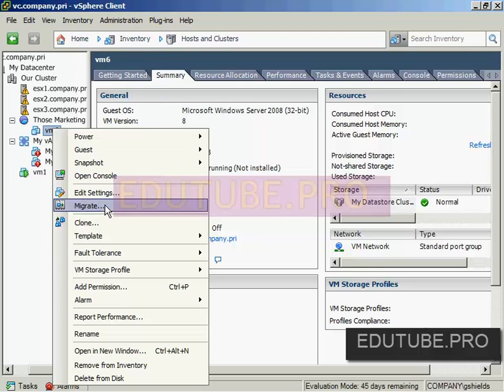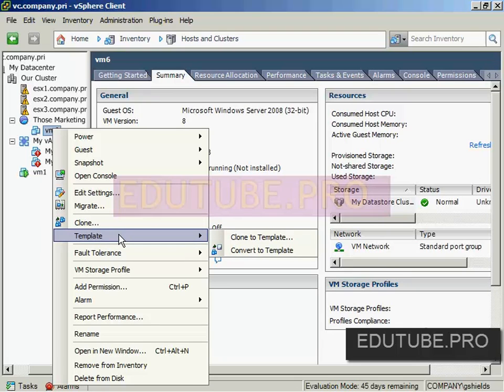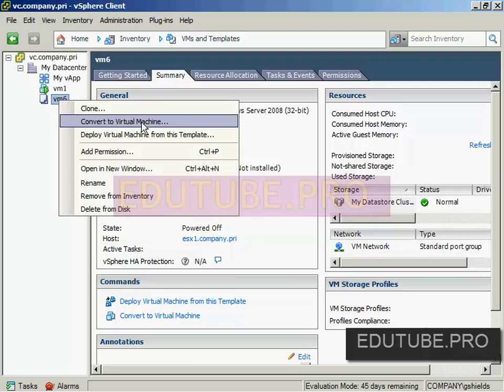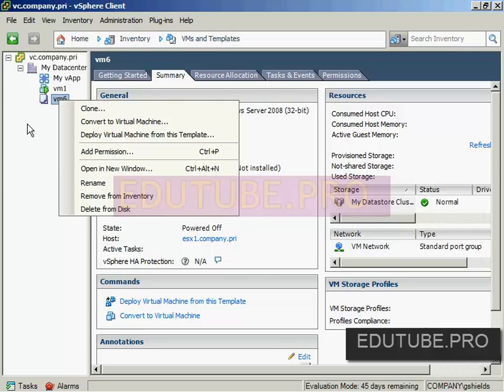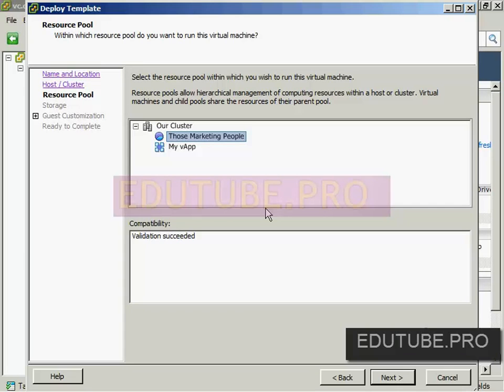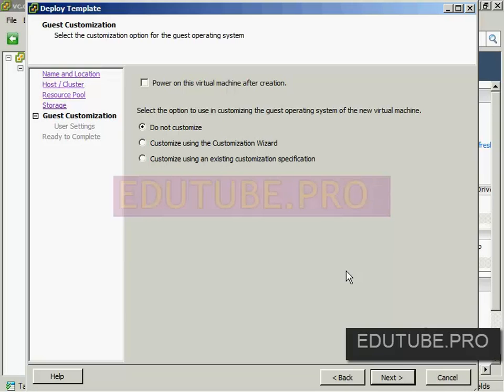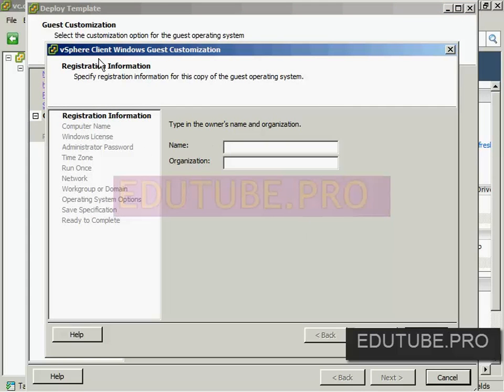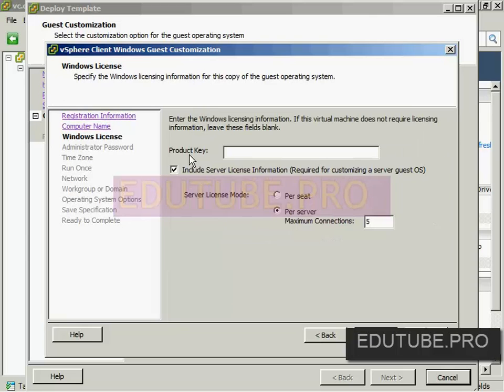11 01 02 Vmware Virtualization Vcp Vsphere 5